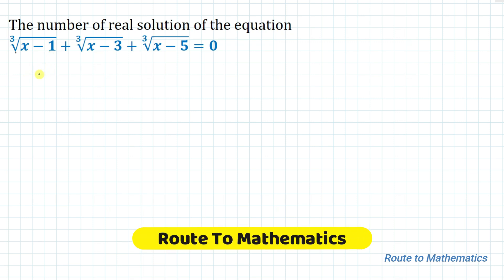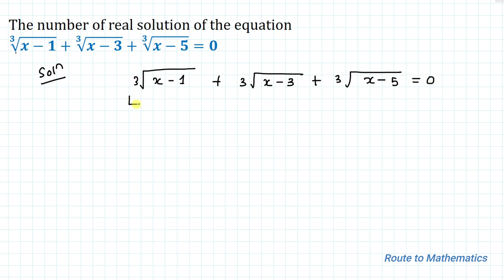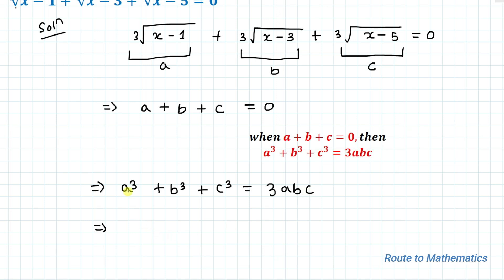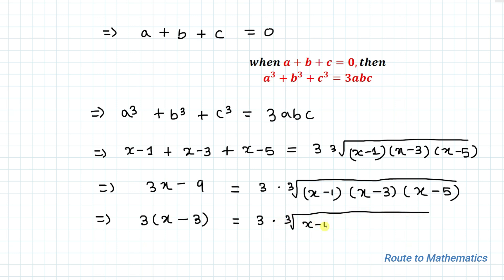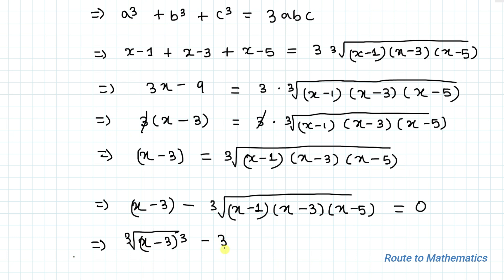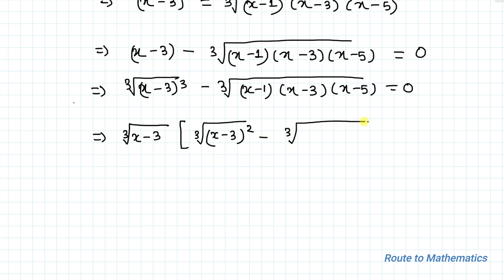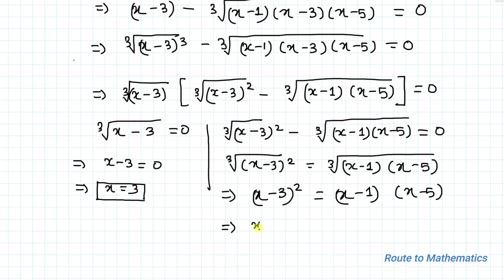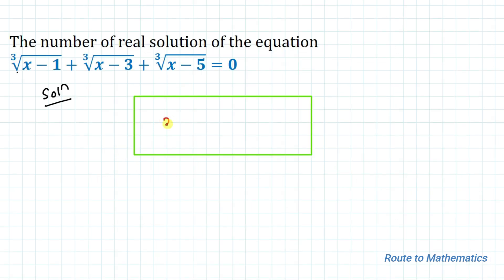Can You Find Real Solution of Equation | Olympiad Math Question!